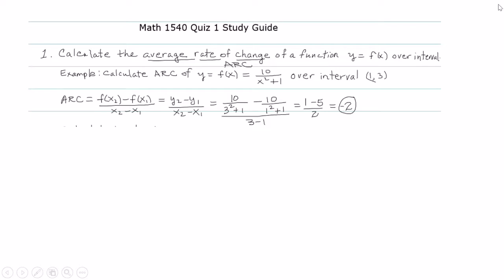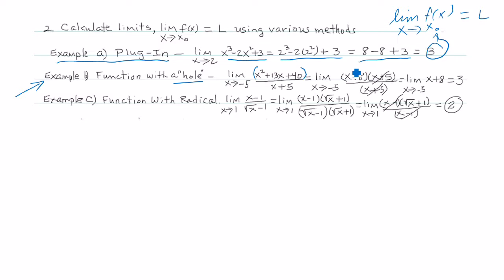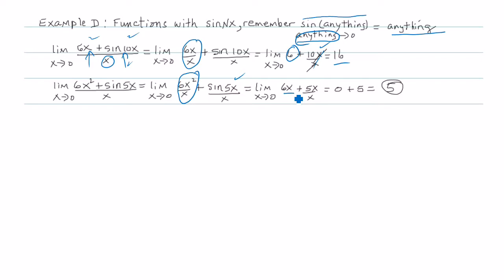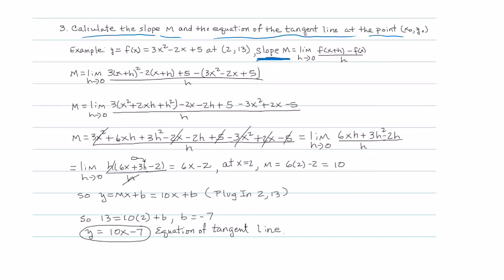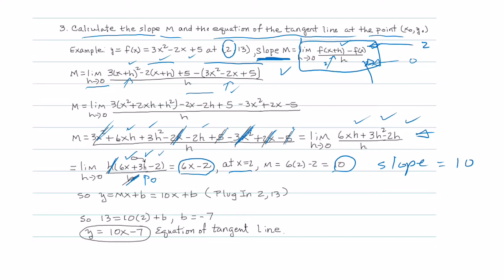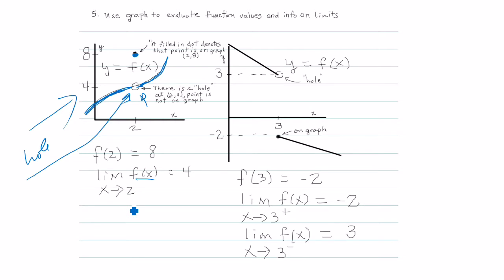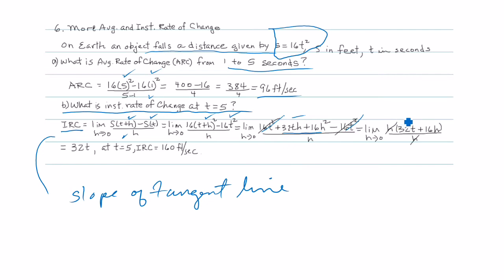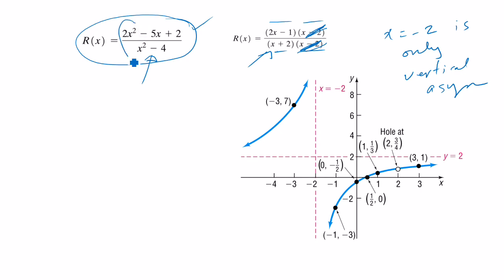Calculus 1 Test 1 Review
Calculus 1 Test 1 Review East Georgia State College  Dr. Bob Brown